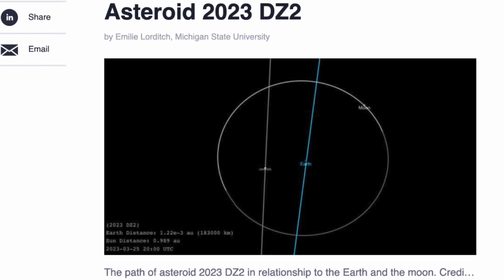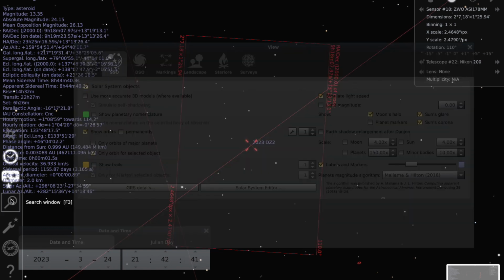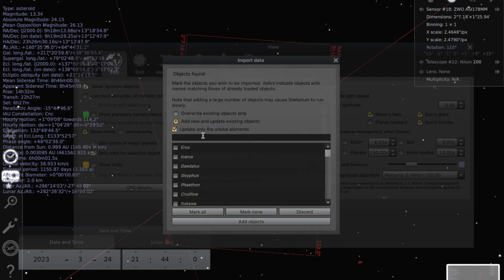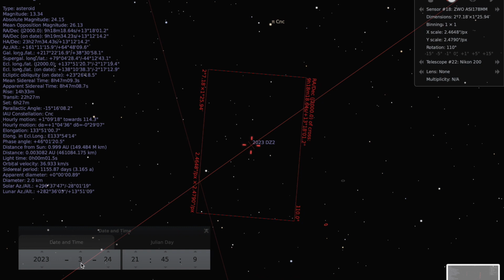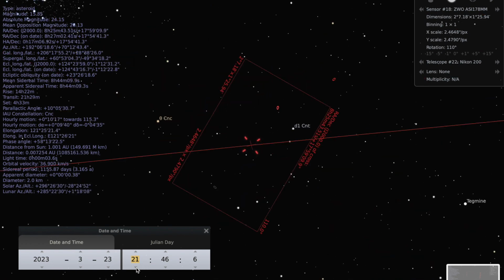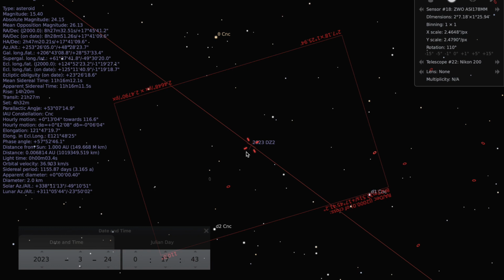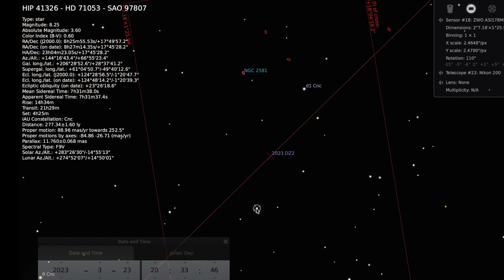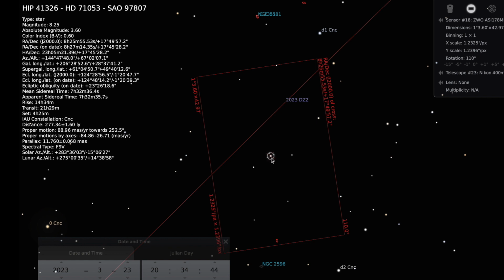How To Find Asteroid 2023 DZ2 In Stellarium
Tonight a near earth asteroid will be visible high in the sky.  I'll show you how to find it in Stellarium and then how to use your GOTO Mount to locate it in the sky.

Stellarium open source astronomy app.

Asteroid 2023 DZ2 is a near-Earth asteroid that will safely pass by Earth this weekend. It was discovered on February 27, 2023, by astronomers at the La Palma Observatory in the Canary Islands, Spain.

The asteroid is estimated to be between 40 and 90 meters in diameter, and will pass Earth at a distance of about 108,000 kilometers on Saturday, March 25. This is about half the distance between Earth and the moon.

While this is a close encounter, there is no risk of the asteroid impacting Earth. Asteroids like 2023 DZ2 pass by Earth frequently, and NASA's Center for Near Earth Object Studies estimates that a near-Earth asteroid of this size will impact Earth once every 10,000 years.

The close encounter with 2023 DZ2 will provide astronomers with an opportunity to study the asteroid up close. They will be able to learn more about its composition, its shape, and its orbit around the sun. This information could help scientists better understand the risks posed by near-Earth asteroids.

It is also an opportunity for amateur astronomers to observe the asteroid. On Saturday, March 25, the asteroid will be visible through binoculars and small telescopes. It will be located above the southeastern horizon and will be on the left side of Procyon.

00:24 Stellarium
01:16 Add Asteroid Data
02:18 Find In Stellarium
05:14 Find Nearest Star